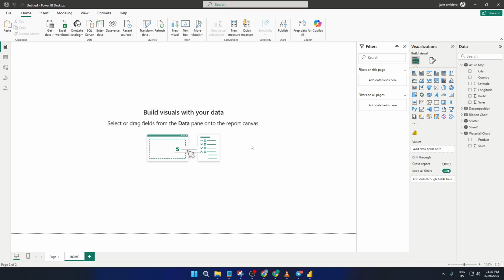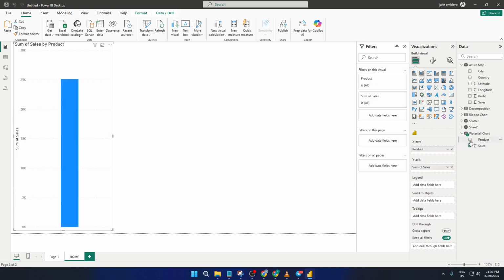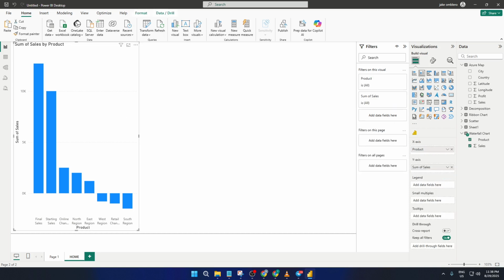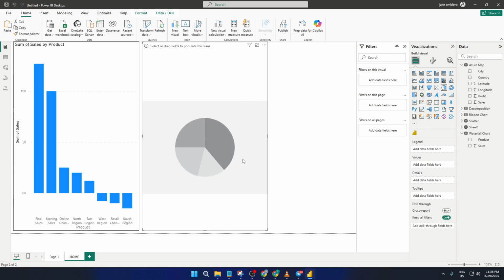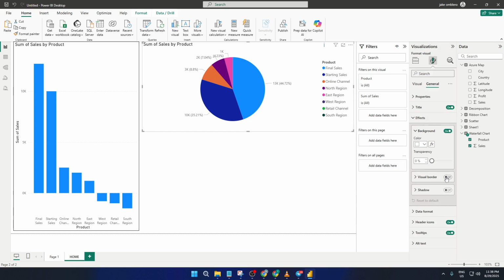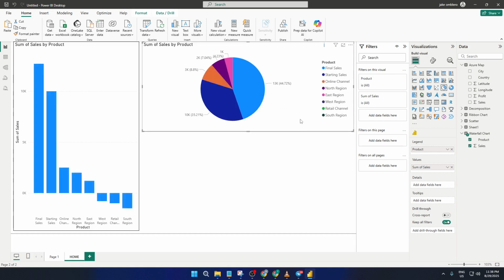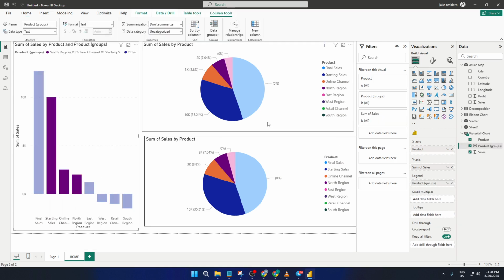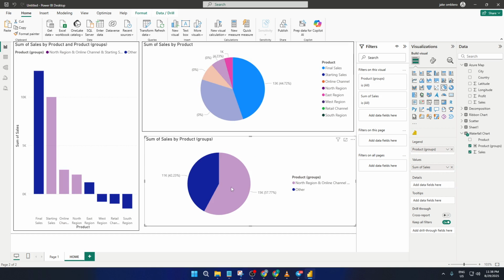How to Group Data in Power BI [Step by Step for Beginners]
Want to organize your Power BI data into meaningful groups? In this tutorial, you'll learn how to group data to create categories, simplify your visuals, and make your reports easier to analyze.

In this video, you'll learn how to:

✅ Select data fields to group
✅ Create groups in Power BI
✅ Combine values into categories
✅ Rename and organize groups
✅ Use grouped data in visuals

To group data in Power BI, select a suitable field and use the grouping options to combine related values into categories. You can then rename your groups and use them in charts, tables, and other visuals to make your data easier to understand.